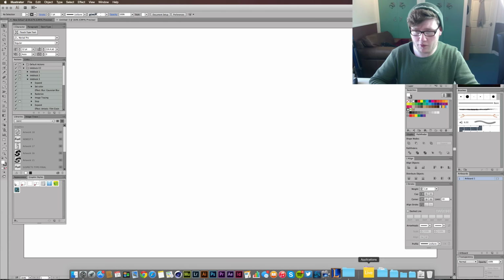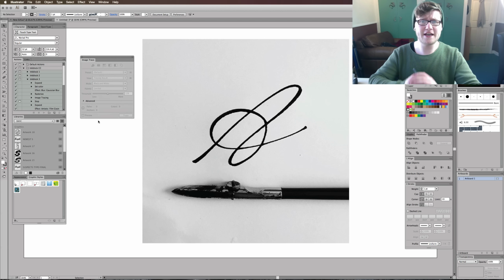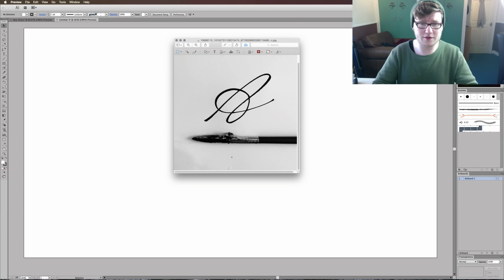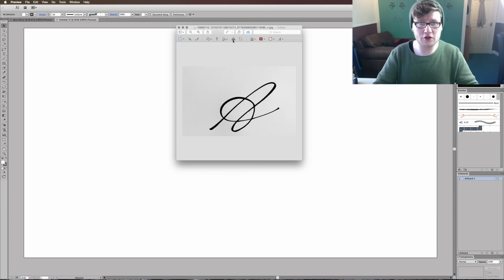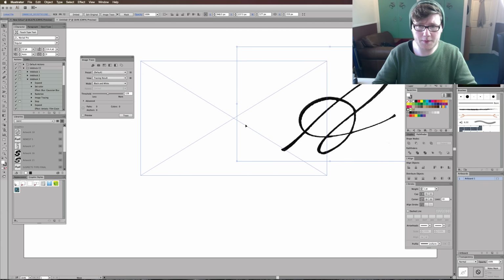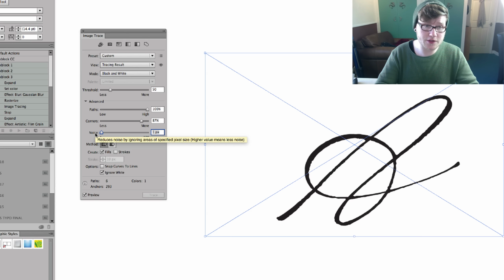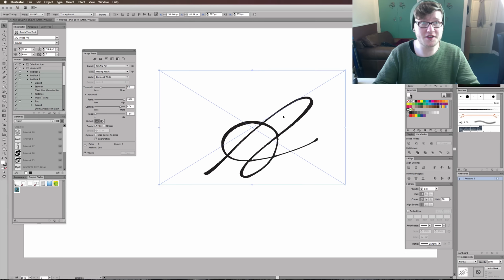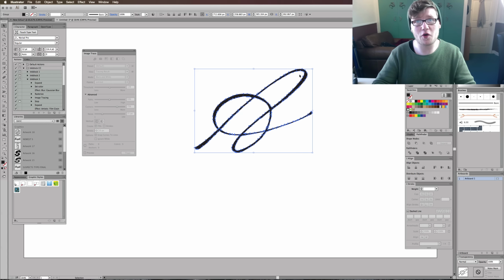How To Vectorise Your Hand Lettering In Illustrator CC